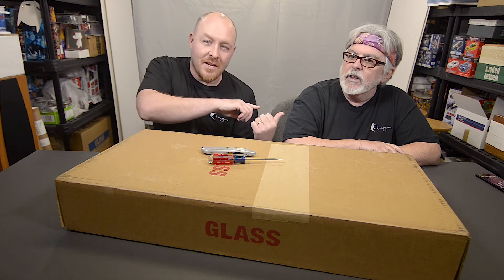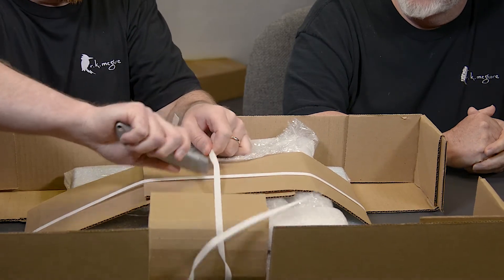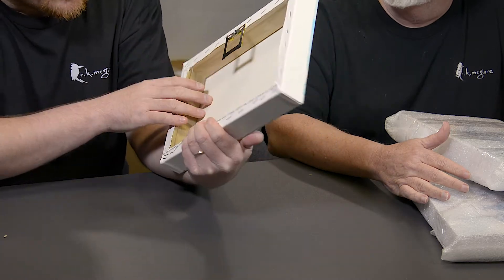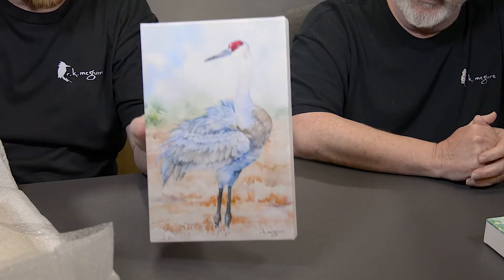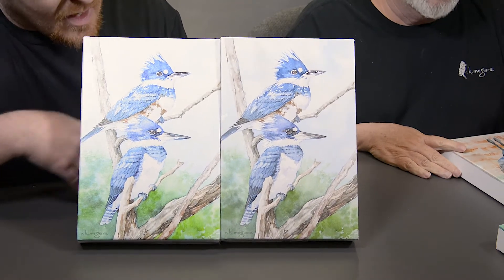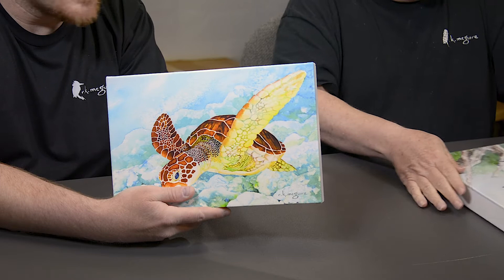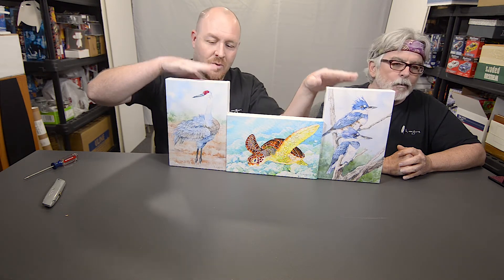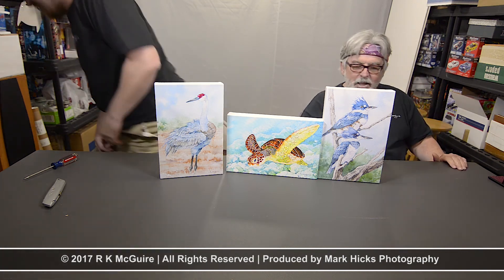New Canvas Prints Available | R K McGuire